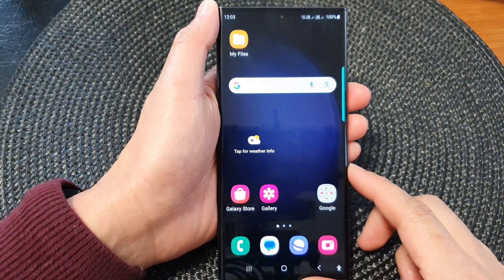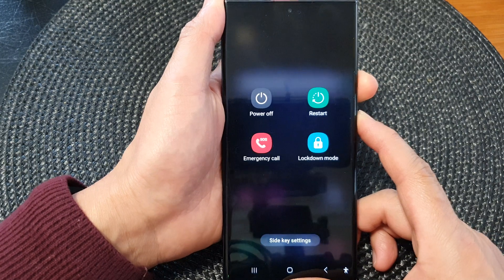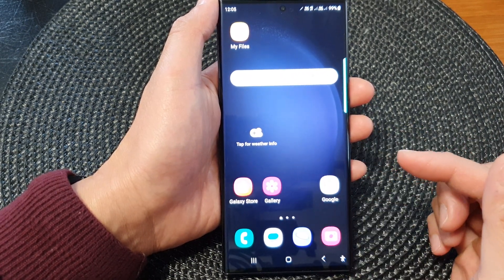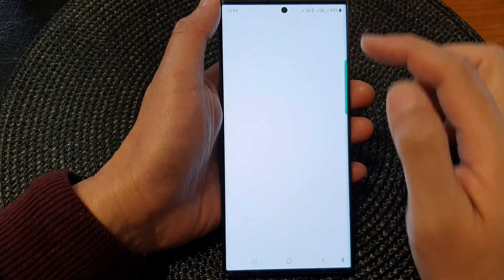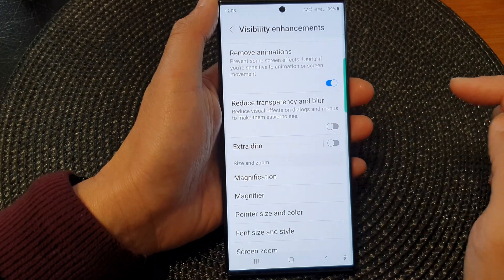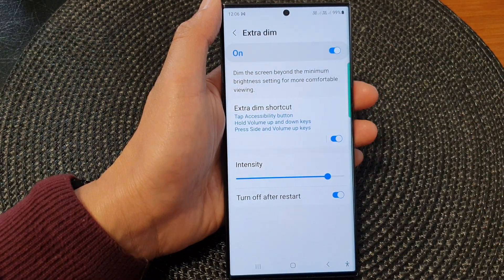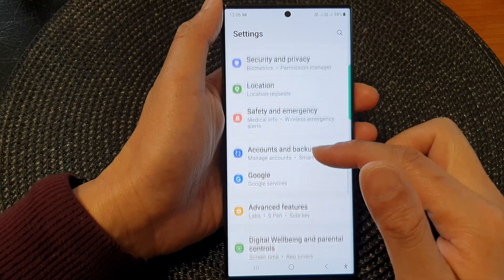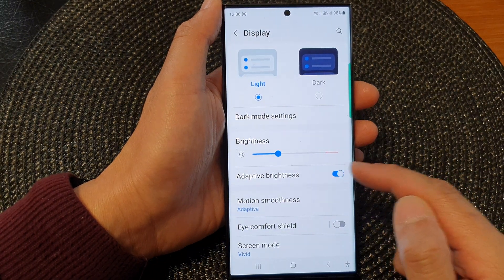Galaxy S23's: Why The Screen Suddenly Goes Bright After a Restart?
Discover the mystery behind why your Samsung Galaxy S23 screen suddenly goes bright after a restart! In this video, we'll delve into the purpose and benefits of this feature and explain why it happens. Plus, we'll show you the simple solution to this issue by turning off "Extra Dim" mode automatically. Don't miss out on this helpful tip to improve your device's display experience!